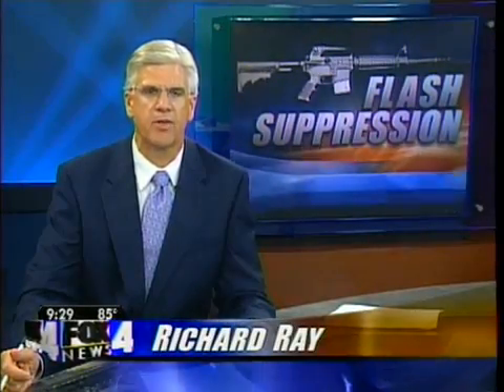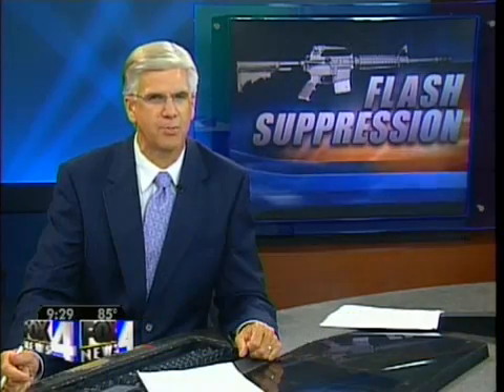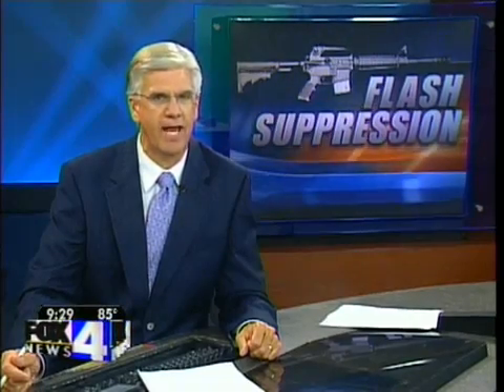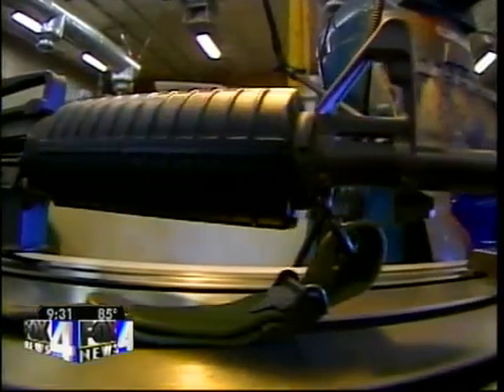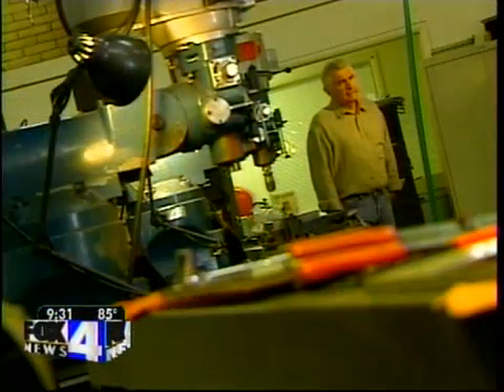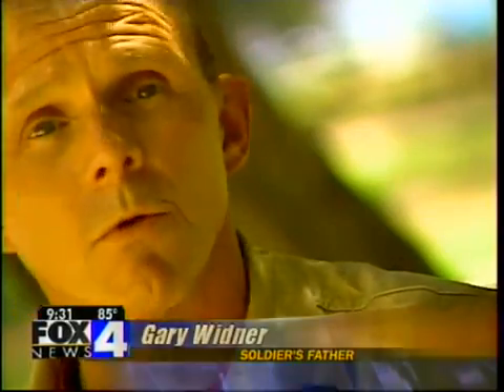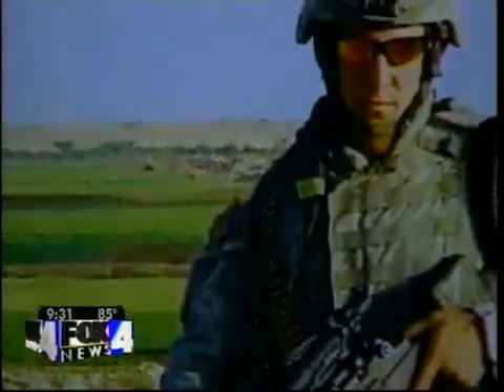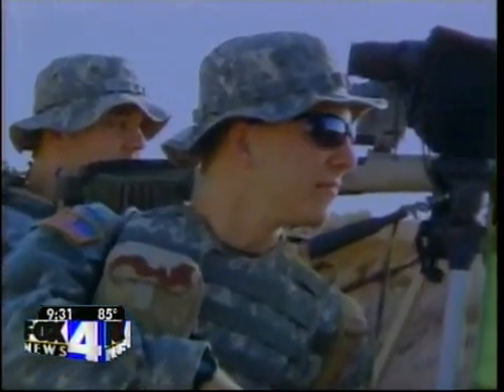Fox 4 Story on Smith Enterprise and the Vortex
Fox 4 did a story on the excellent Flash Suppression technology.  The Vortex is a patented Flash Eliminator.  It is the only flash suppressor with the helical tines.